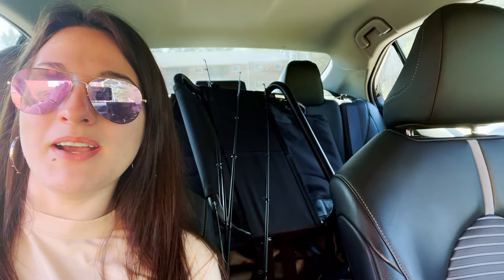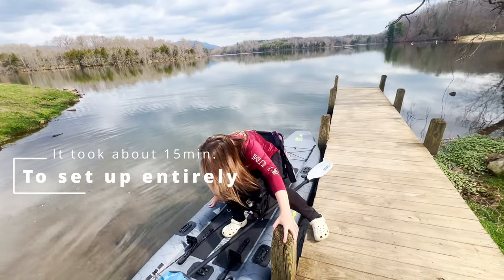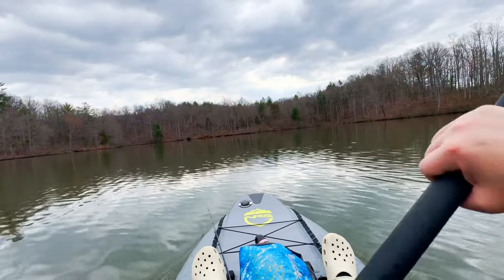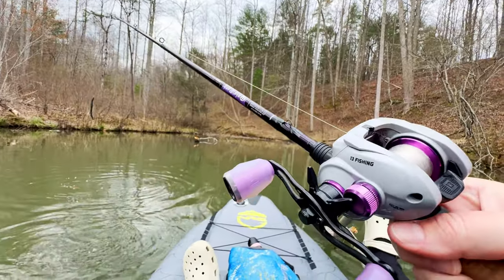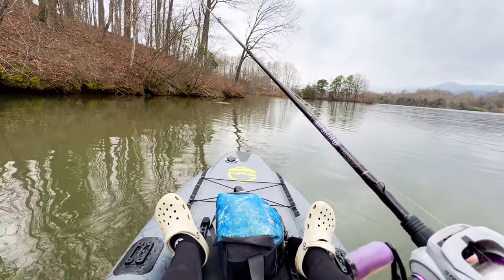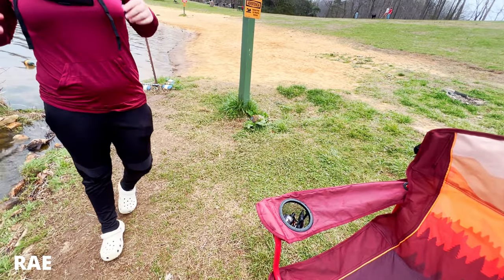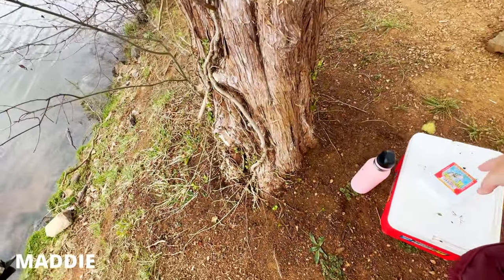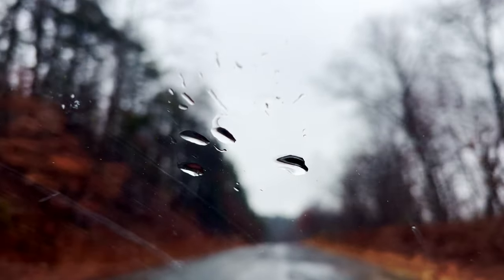Kayaking/Panfishing (Multi-Species)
In this multi-species fishing video, we head to a lake with plans to test out and review an inflatable kayak, the NRS Kuda 126. Unfortunately, Mother Nature had other plans! Due to a series of heavy rain storms, we decided to finish the trip by catching dinner from the bank.

Gear:
  *Kayak - NRS 126 Kuda, Paddle- Pelican Poseidon Angler
  *Combos: Shimano SLX dc / 13 fishing defy, 13 fishing Modus SZ2 / St Croix mojo bass, Kast King Crixus, Abu Garcia Ike series
  *Bait: Bass- Yum Ribbontail, Panfish- Live worms, Strike King Mr. Crappie Lightning shad